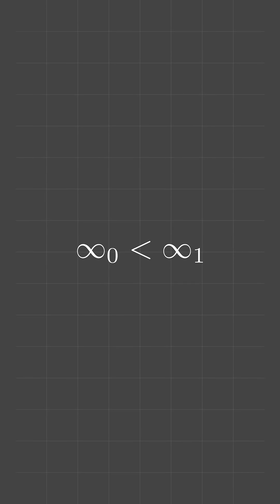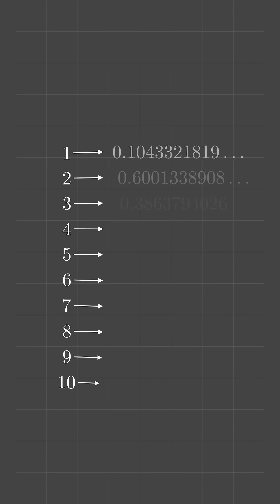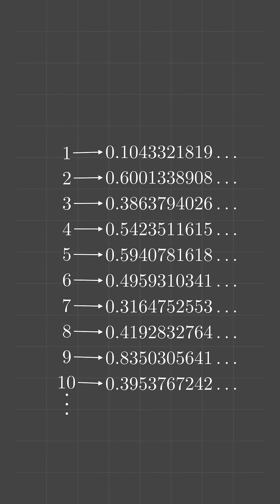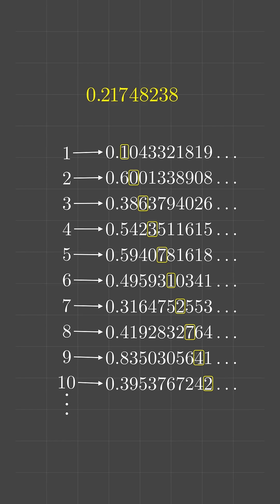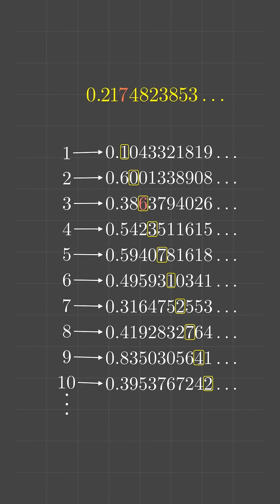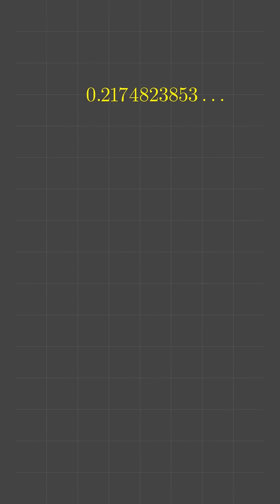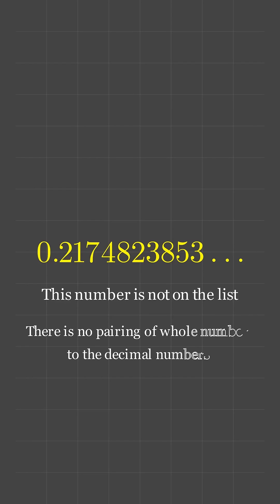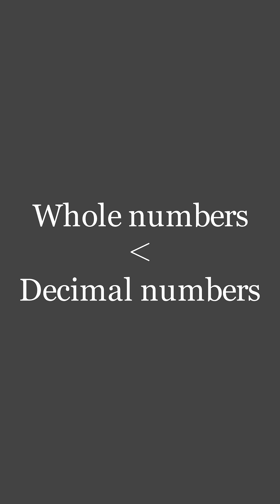The Different Sizes of Infinity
This short covers the first step in the infinite hierarchy of infinities.